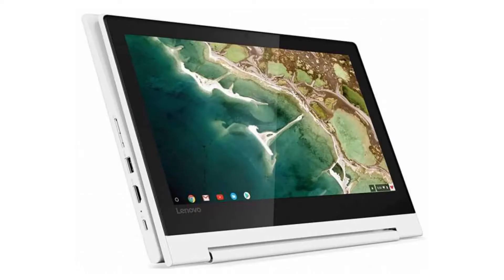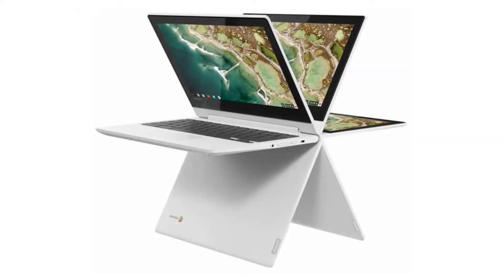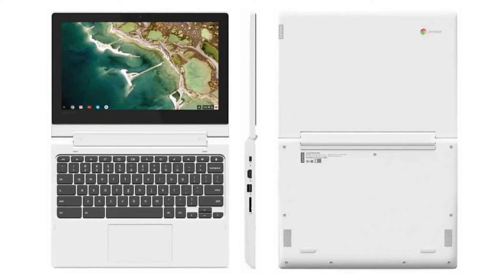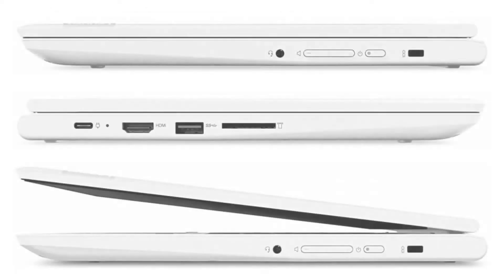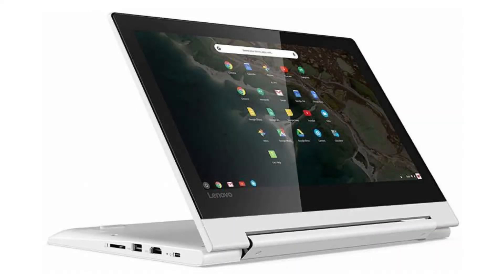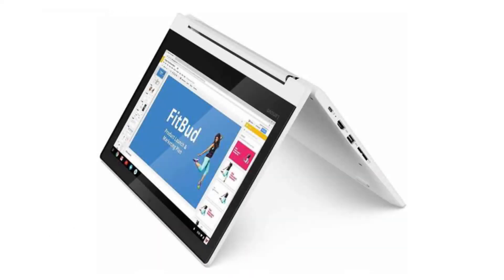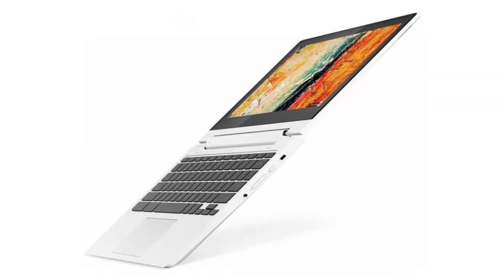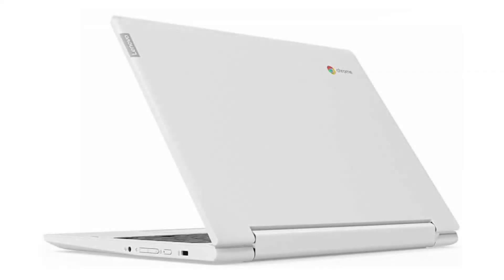Lenovo Chromebook C330 - 81HY0000US Quick Facts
In this video, we are looking at the Lenovo Chromebook C330.